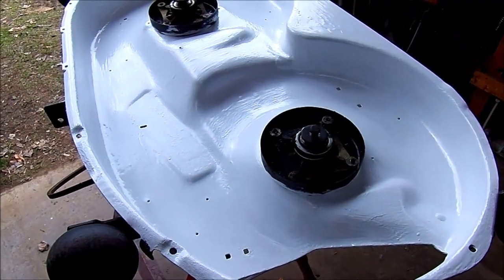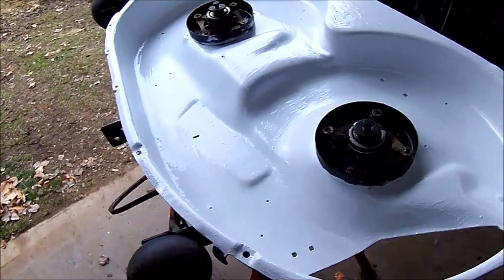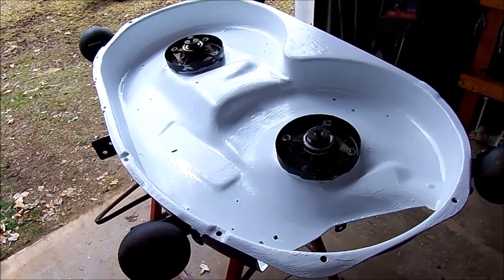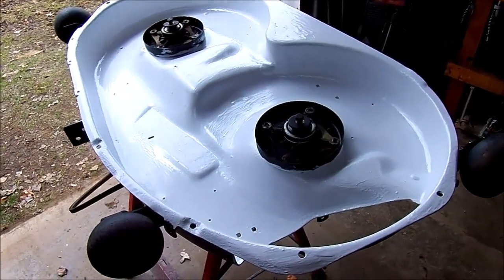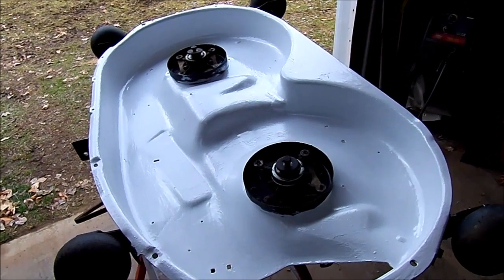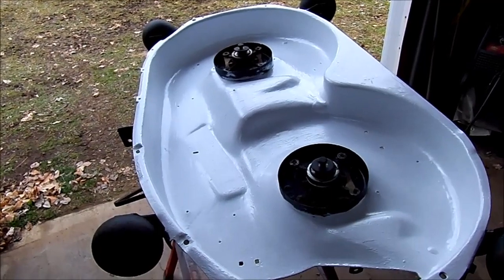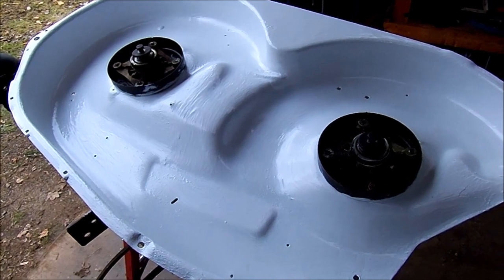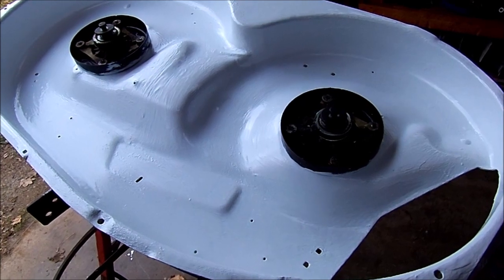Mower Deck Coating Experiment